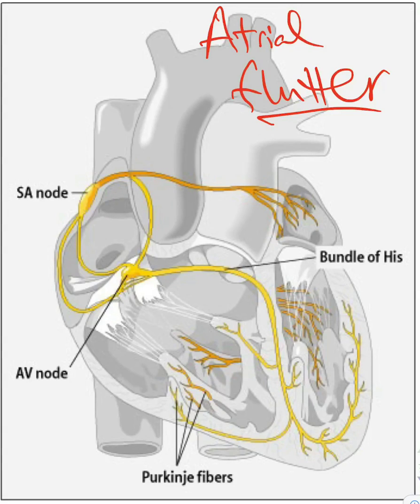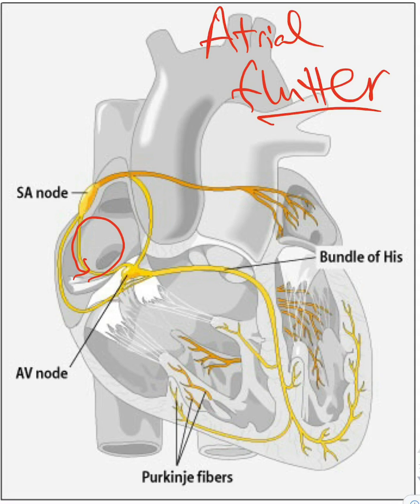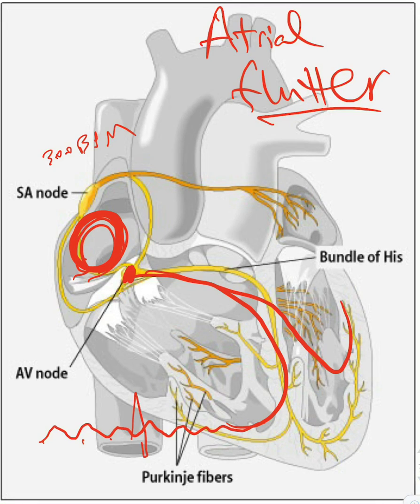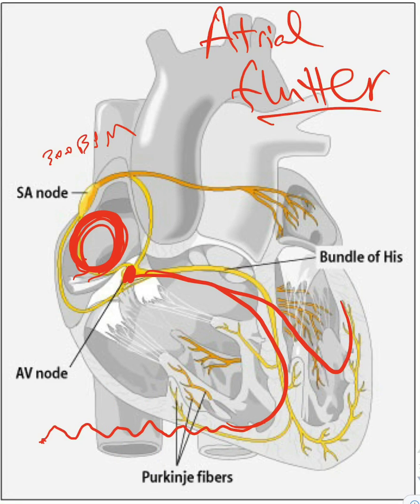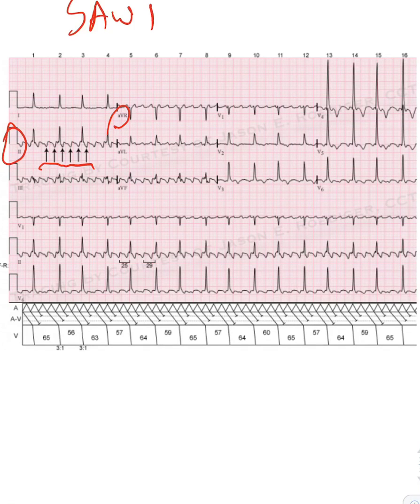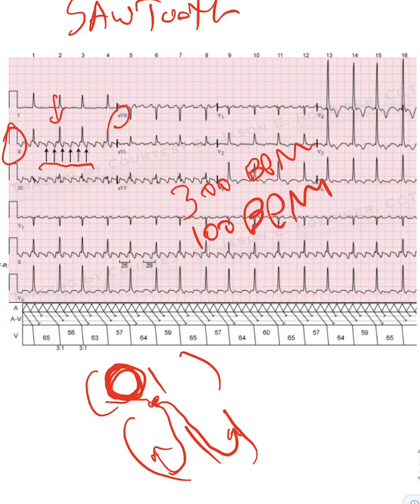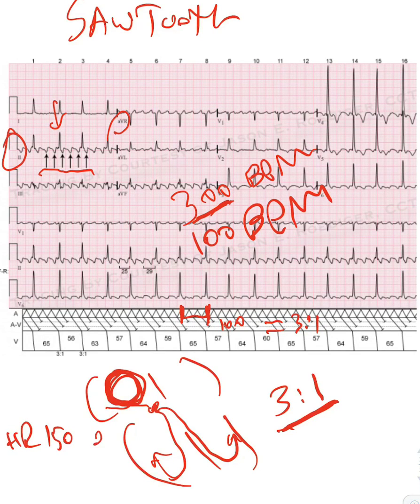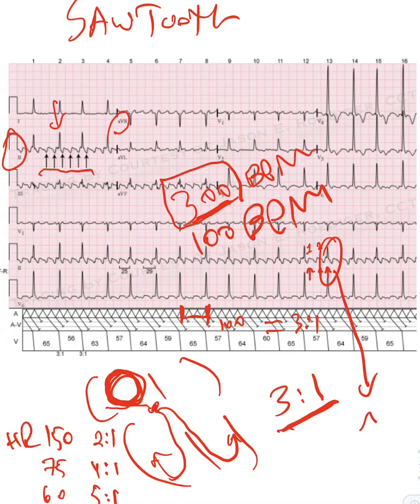Atrial Flutter - Dr Jamal USMLE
Atrial Flutter - Dr Jamal
ECG lecture